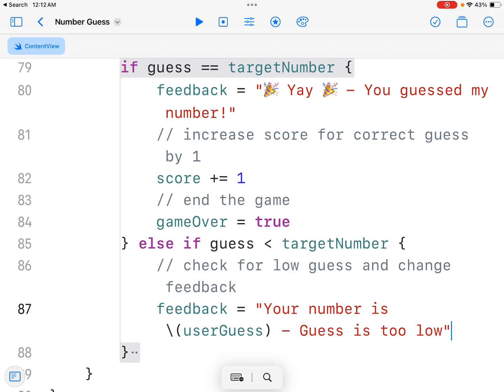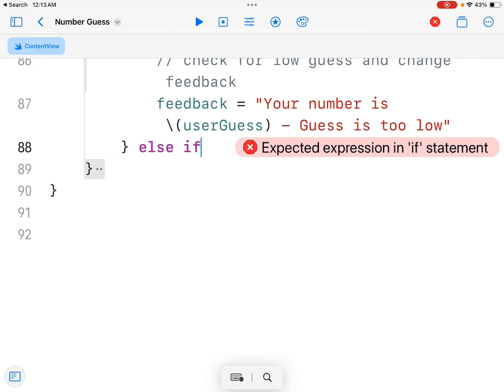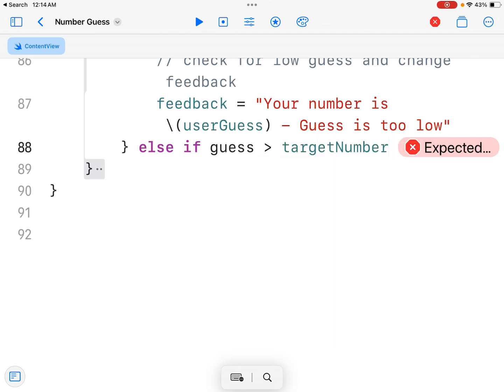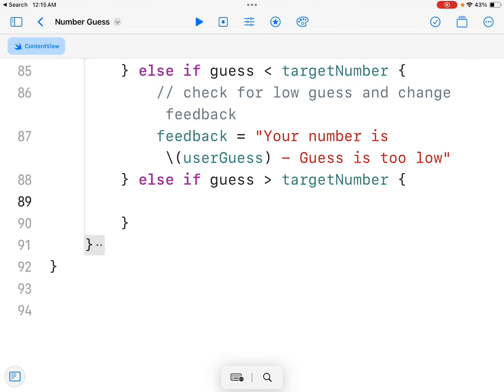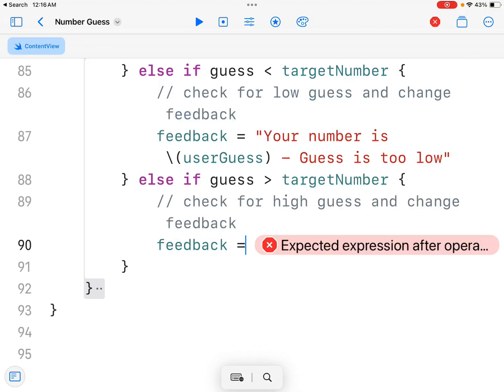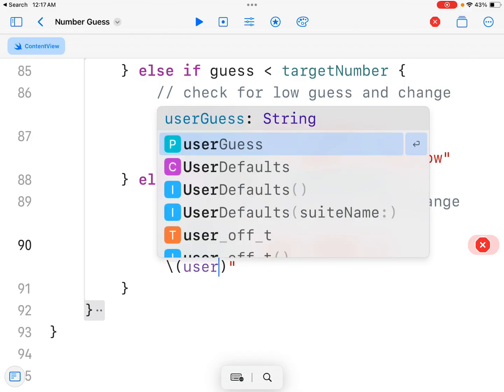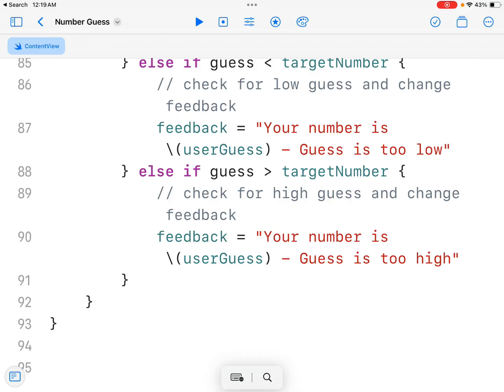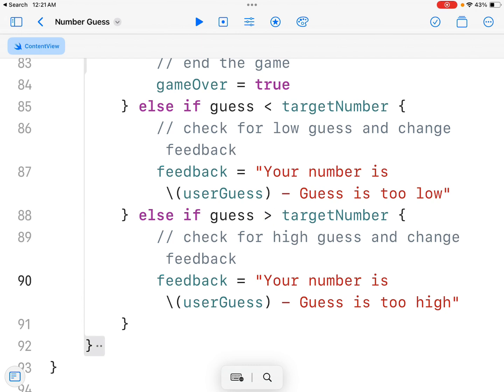Coding A Number Guess App In Swift Playgrounds On The iPad - Part 8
How to use the Swift Playgrounds app on the iPad to code a Number Guess app using SwiftUI.

Coding A Number Guess App In Swift Playgrounds On The iPad - Part 8 - This video shows how to add conditional code in the function called checkGuess to check if the user has guessed a number that is higher than the secret target number. If they have, we will change the feedback on the screen.